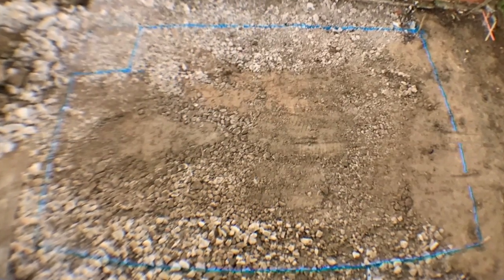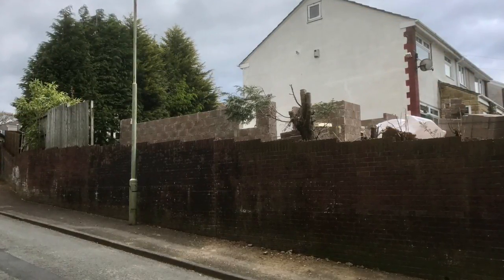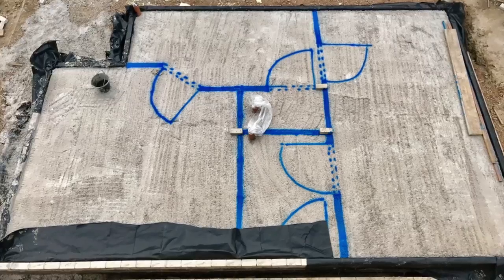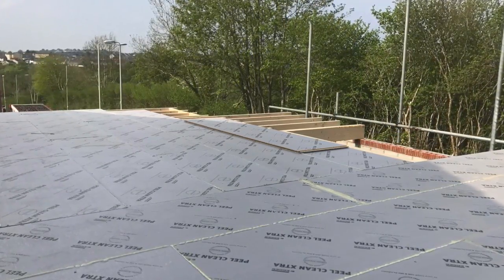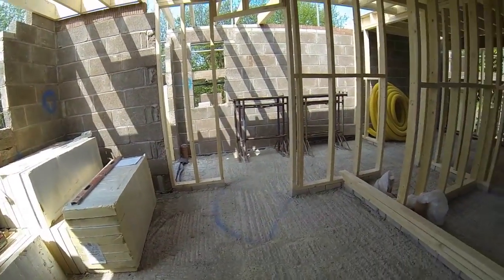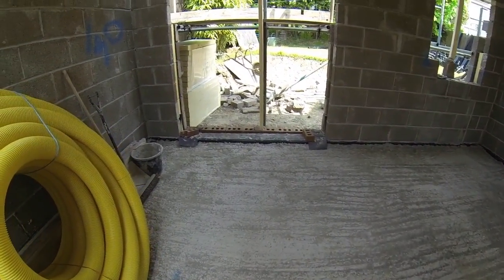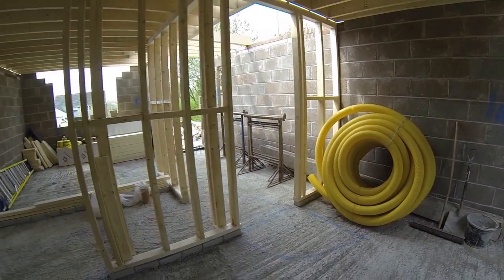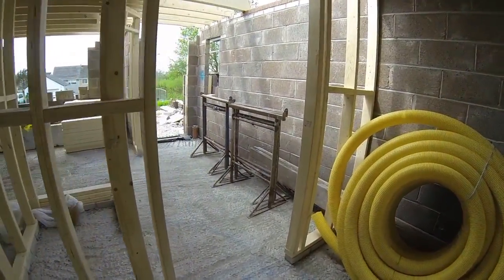3 Bed Detached New Build, Pontypridd (Property Development) Update 2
Here's the follow up from our 1st update of this new build development I recently invested in.